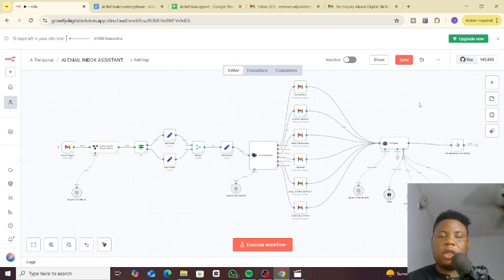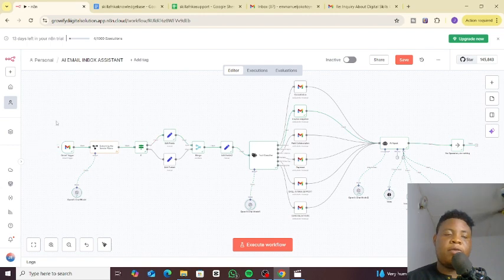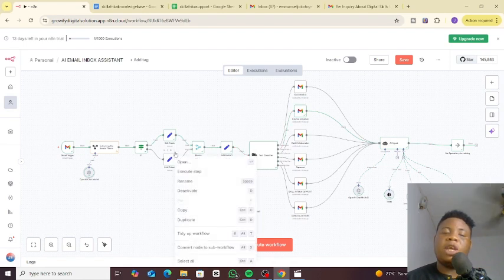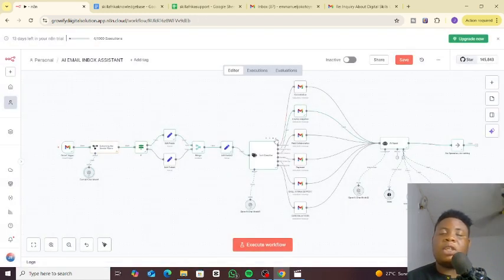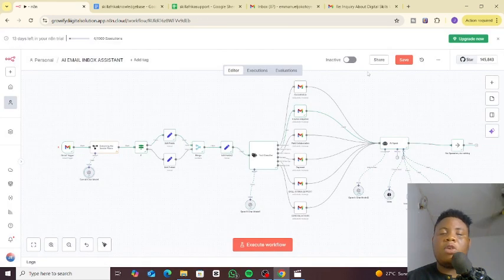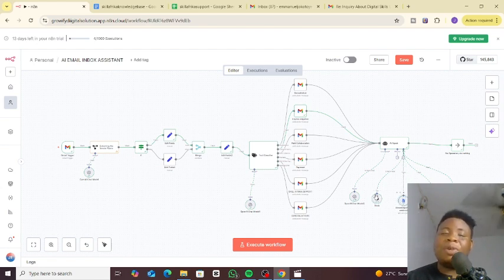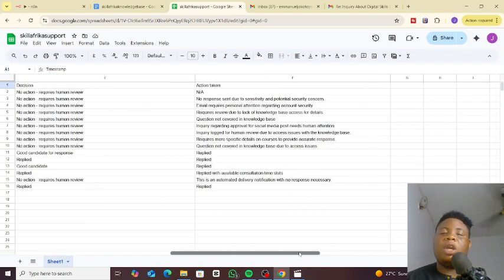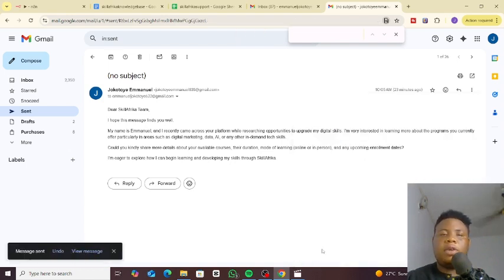How to Build an AI Email Agent That Handles Your Inbox Like a Pro 💌 | Automation Tutorial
💌 Imagine never missing an important email again…

In this tutorial, I’ll show you how to build your own AI Gmail Personal Assistant using n8n + ChatGPT — a smart automation that reads, understands, and replies to your emails automatically.

This workflow turns your Gmail into a 24/7 intelligent inbox assistant that helps you:
✅ Auto-reply to important messages instantly
✅ Sort and label emails by priority
✅ Generate smart, human-sounding responses using AI
✅ Save time while maintaining professionalism

📚 What You’ll Learn:

How to integrate Gmail API with n8n

How to connect OpenAI / ChatGPT to analyze and respond to emails

How to automate follow-ups and notifications

How to make AI reply only to specific keywords or contacts

💡 Whether you’re a freelancer, business owner, or automation enthusiast, this system will save you hours every week — and make your inbox work for you.

🧠 Tools Used:

n8n

OpenAI / ChatGPT

Gmail

Google Sheets (optional logging)

⚡ Stay till the end — I’ll show you how to make the agent sound like you in every reply.

👇 Comment “EMAIL AGENT” if you want the workflow template!